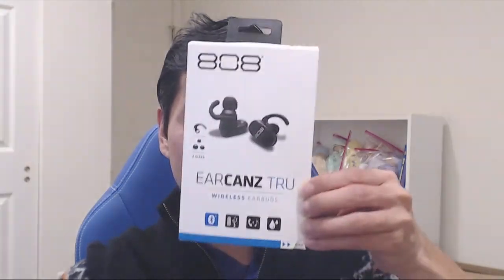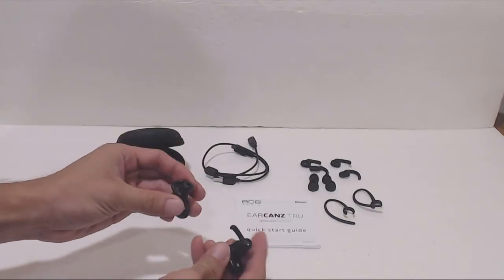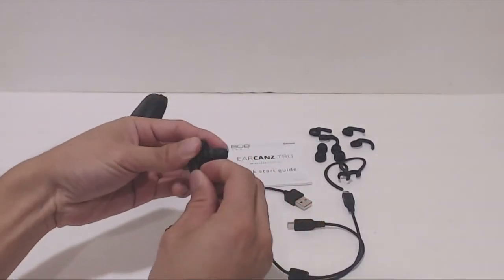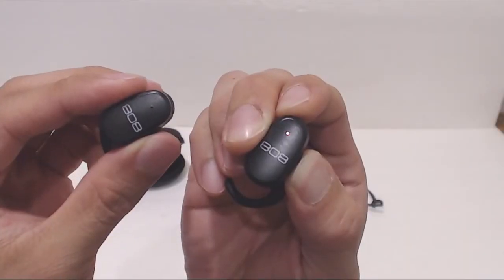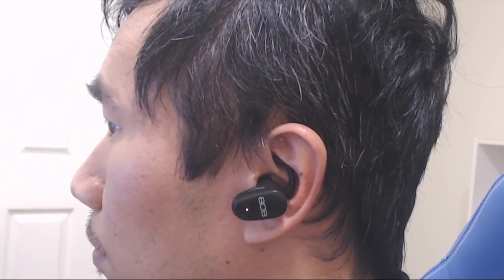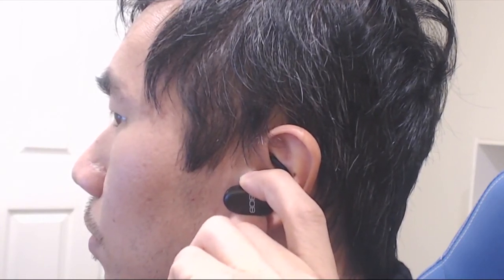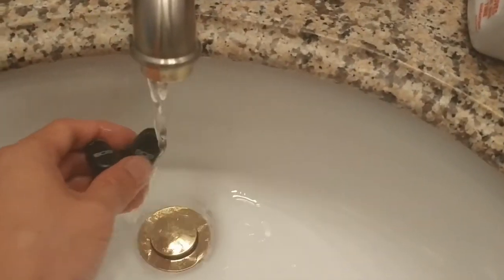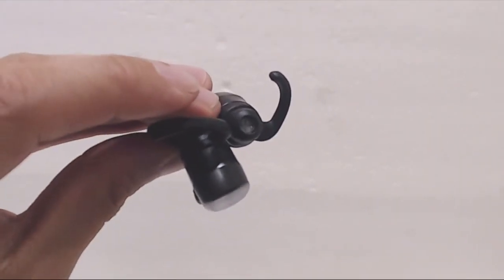808 Audio EarCanz Tru Wireless Earbuds Review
Bright/balanced audio, good isolation, stay in place, but occasional connection issues and lack bass, charging case.